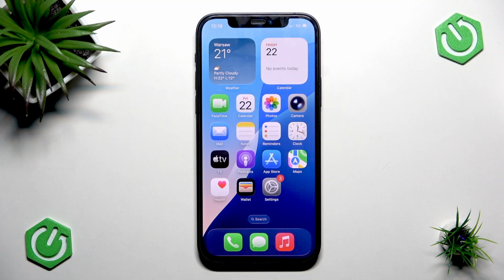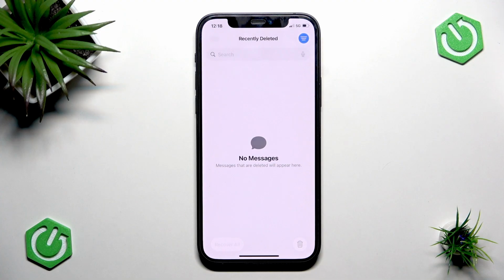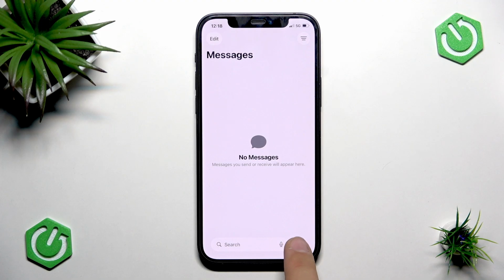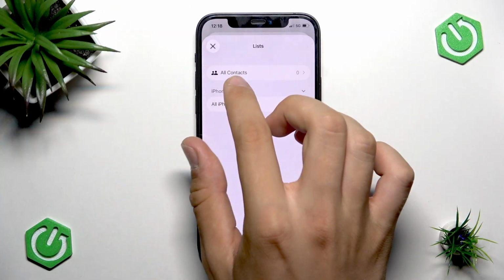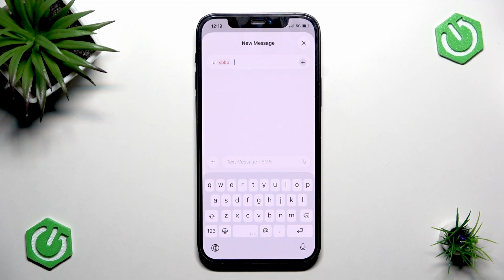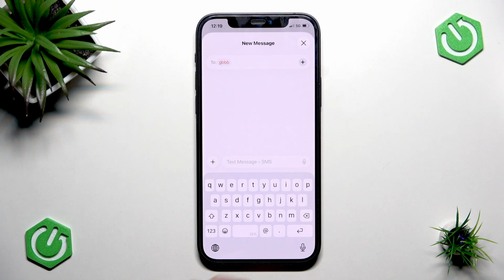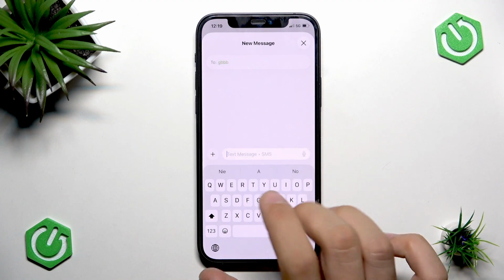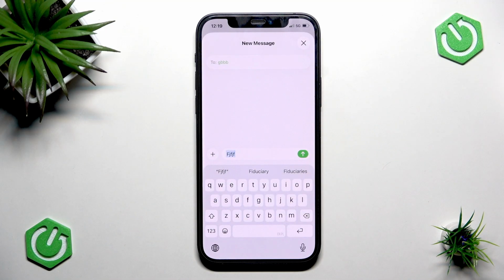How to Create a Group Text and Name it in iPhone?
If you want to send messages to multiple people at once, creating a group text on your iPhone is the perfect solution. In this video, we show you step-by-step how to start a group conversation in the Messages app and how to give your group a custom name. You’ll learn how to add contacts, make sure everyone is using iMessage for advanced features, and set a group name and photo. This guide is great for anyone who wants to organize group chats with friends, family, or coworkers on their iPhone. Follow along to make your group messaging experience easier and more personalized.

How to create a group text on iPhone?
How to name a group chat in iPhone Messages?
Why can't I name a group text on my iPhone?

0:00 Introduction
0:06 Open Messages app
0:15 Start a new group message
0:25 Add contacts to the group
0:40 Requirements for group naming (iMessage)
1:05 Name your group chat
1:20 Finish and send your group message